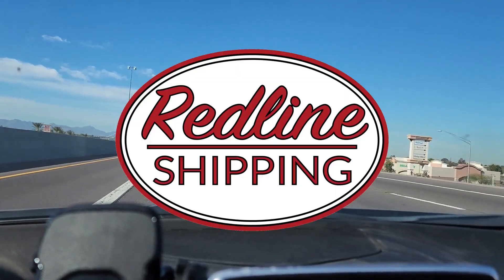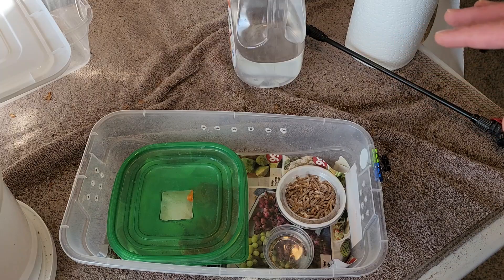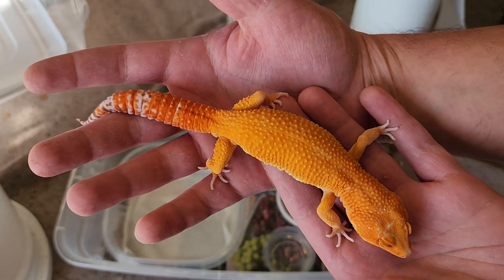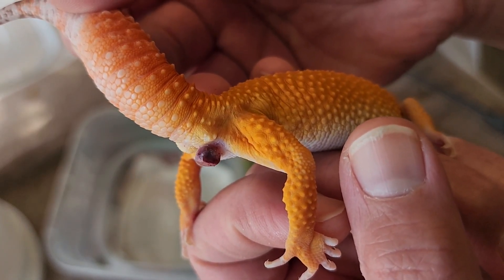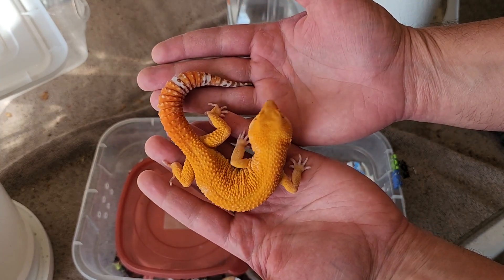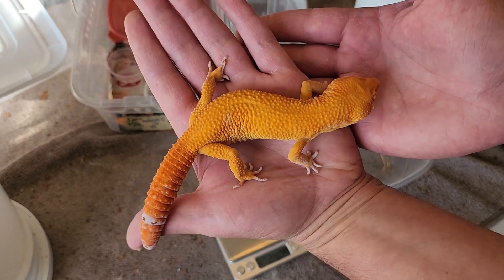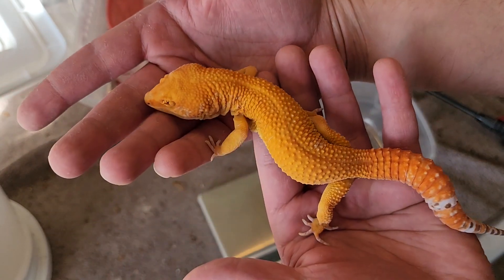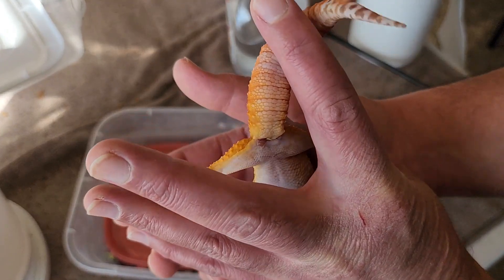What to do if your male Leopard Gecko has a Prolapsed Hemipene?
In this video, we will cover another unfortunate part of breeding, potential risk/injury to the male's reproductive organs. Specifically, we will talk about Hemipene prolapses and what to do if you encounter one.

This is semi-common for male leopard geckos during the breeding season and we will discuss your options if this ever should occur under your care.